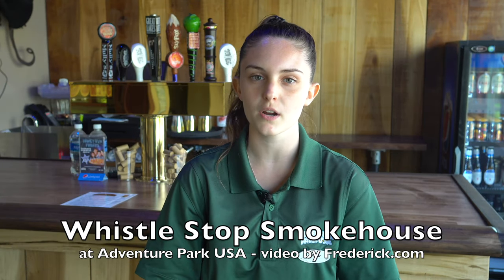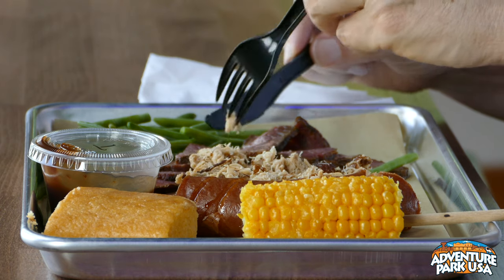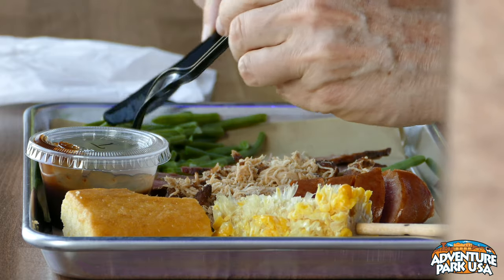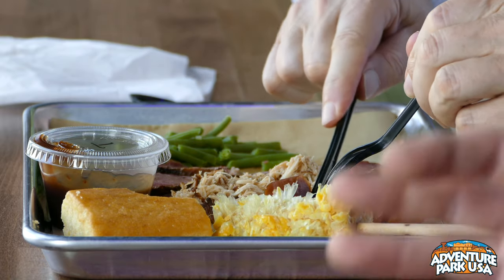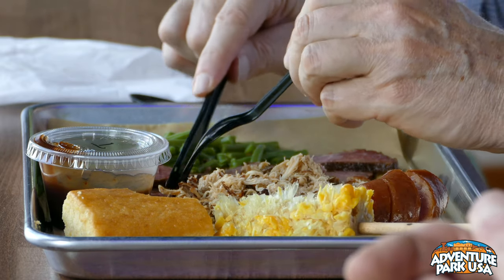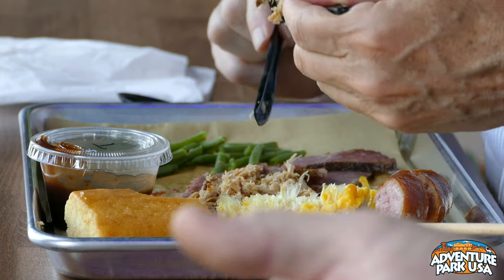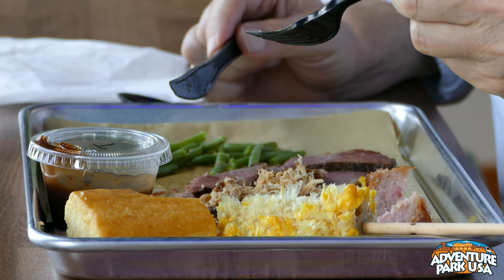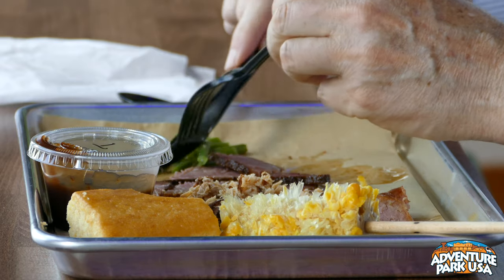Whistle Stop Smokehouse in 4k UHD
Whistle Stop Smokehouse at Adventure Park USA

DELICIOUS FOOD & REFRESHING DRINKS - World class barbeque!
Our 200 seat, full service, neighborhood restaurant serves classic BBQ favorites made from high quality ingredients. Relax at our bar, stocked with craft beers and wines, and watch all the major sporting events on big screen TV’s